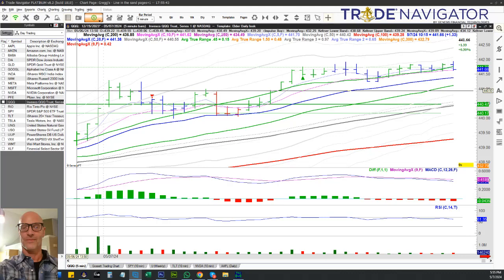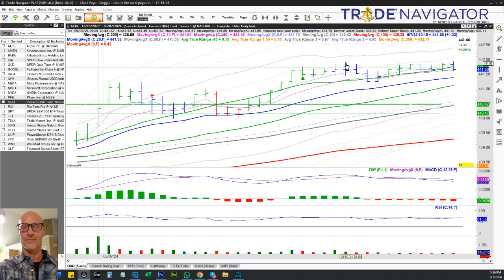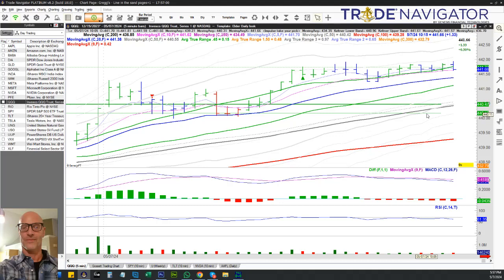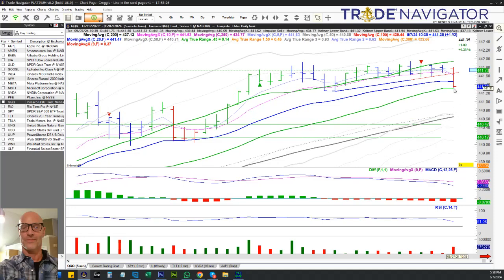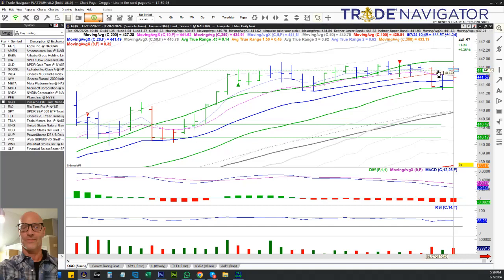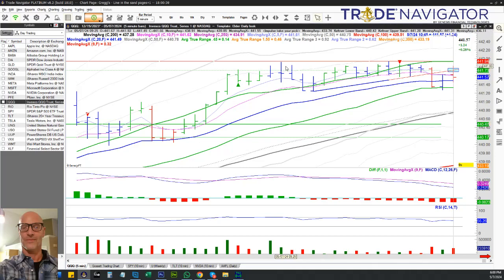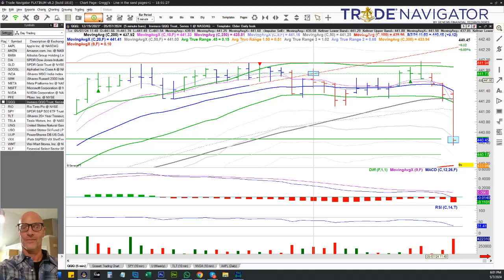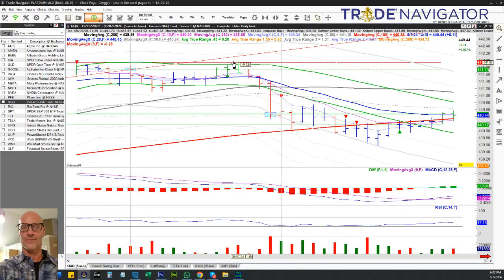5/7/24 - Example of using a trend line for a short trade / Intra Day QQQ trade on 5 minute charts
In this video I demonstrate an example of using a trendline to enter a short position. This was an intra-day trade that I made today using the QQQ on the 5 minute charts on 5/7/24.

15 Hours Total Coaching & Mentoring Program
5 x 3 Hours Sessions via Skype = $1,750

1. Stock, options, futures, and Forex trading is not appropriate for everyone. While there is a potential for large rewards, there is also a substantial risk of loss associated with trading.

2. The material in this video or live broadcast is not geared towards any particular individual or to any particular financial situation, and is not intended to meet the particular investment objectives of any viewer.

3. This video or live broadcast, like all instructional materials produced by Gossett Trading and Mentoring, LLC, is created and published for informational and educational purposes only. Any and all information contained in, implied, or referenced by this video or live broadcast is not to be construed as investment advice, and no representation is made that any individual or entity involved in production of this video or live broadcast is an investment or financial advisor, or is registered or authorized to give any financial advice. We are publishers and educators only.

4. Therefore, the various producers of this video or live broadcast will not accept liability for any loss or damage of any kind which may arise, either directly or indirectly, out of the use of any of this material, include any loss of profit. No representation is made that any account or investment will or is likely to achieve the profit or losses demonstrated. We recommend consultation with a licensed and qualified professional before making any investment decision.

5. This video or live broadcast is not to be construed as an offer to buy or sell any security, financial instrument, or financial product of any kind. Notice is hereby given that any individual or entity involved in production of this video or live broadcast, or their clients, may have an interest in any security, financial instrument, or financial product mentioned or referenced.

6. Any simulated or hypothetical performance result depicted does not represent actual trading, and therefore may under- or over-compensate for the impact of various market factors, such as lack of liquidity.